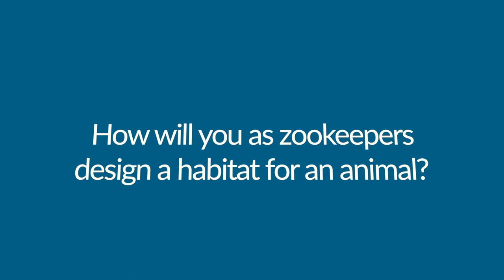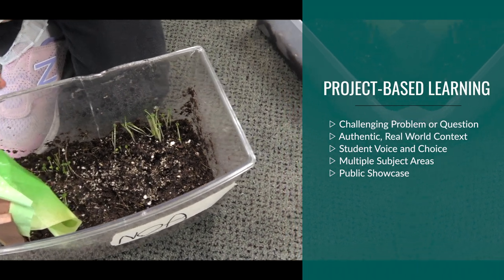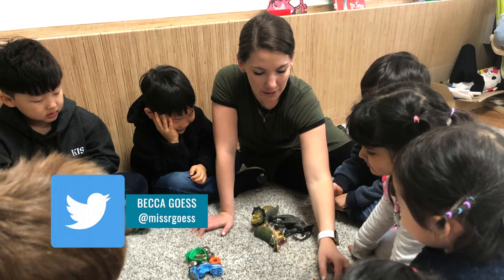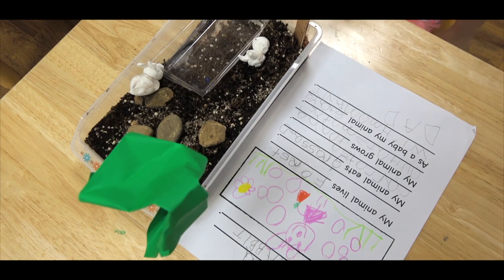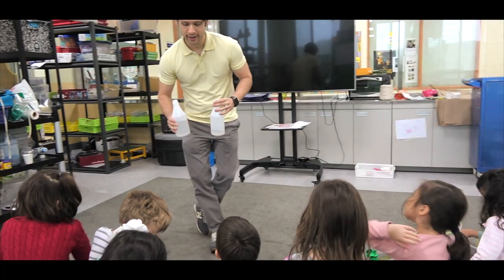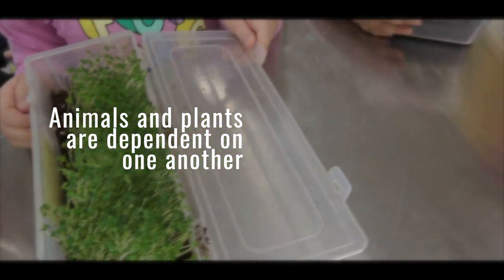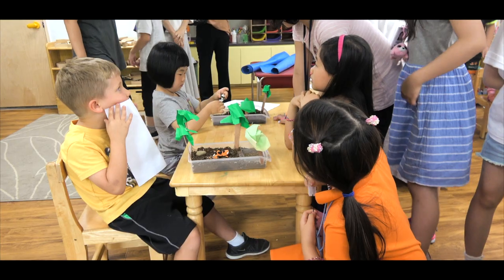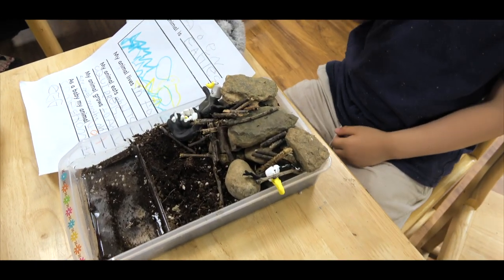Project-Based Learning in Pre-Kindergarten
This video describes a PBL project that I did with junior kindergarten students who took on the role of zookeepers. Enjoy!

LS2. Ecosystems: Interactions, Energy, and Dynamics
PreK-LS2-1 Use evidence from animals and plants to define several characteristics of living things that distinguish them from nonliving things
PreK-LS2-2 Using evidence from the local environment explain how familiar plants and animals meet their needs (water, food, air, shelter, light
PreK-LS2-3 Give examples from the local environment of how animals and plants are dependent on one another to meet their basic needs.

Images
Lion: Photo by Lemuel Butler on Unsplash
Elephant: Photo by AJ Robbie on Unsplash
Antelope: Photo by Bas van Brandwijk on Unsplash
Pelican: Photo by Wynand van Poortvliet on Unsplash